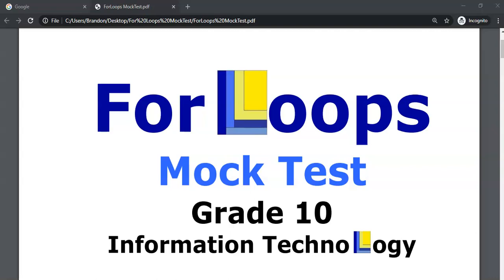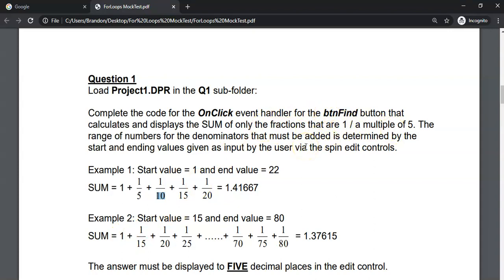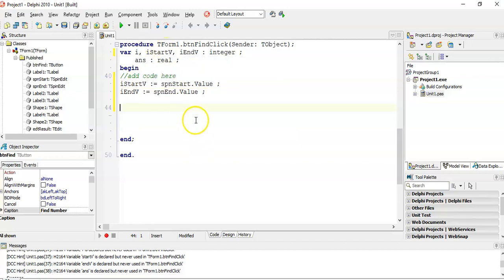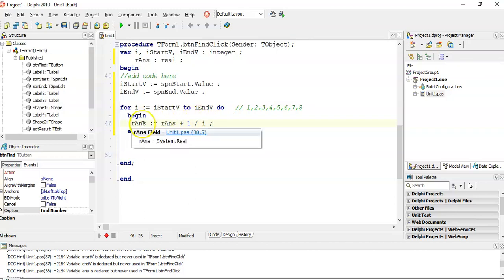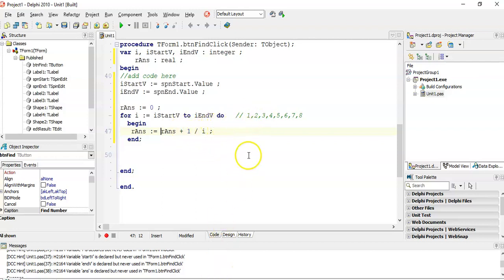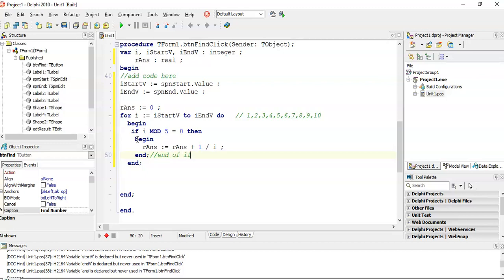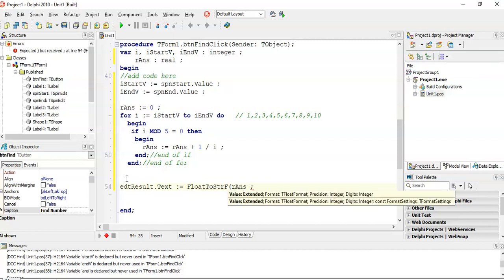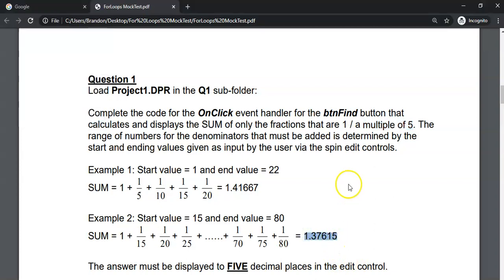For Loops Programming Mock Test | Question 1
A practice test covering for loops in Delphi for the Grade 10 Information Technology subject. This video covers question 2 out of 4 of the Mock Test. Links to the data files and the other videos are listed below.